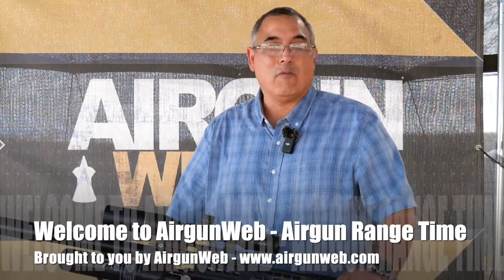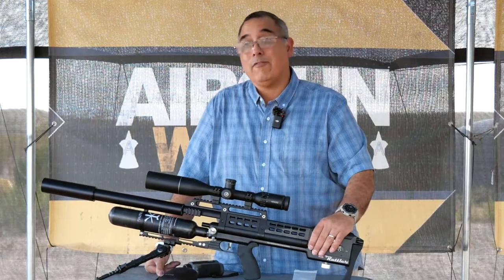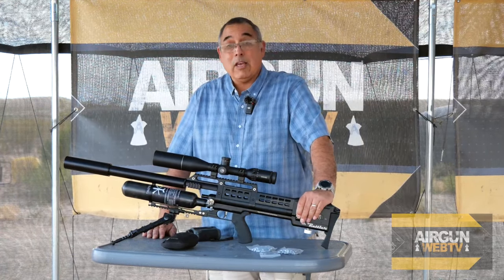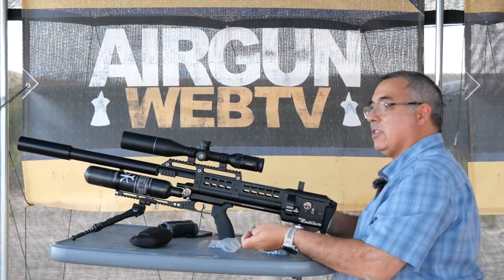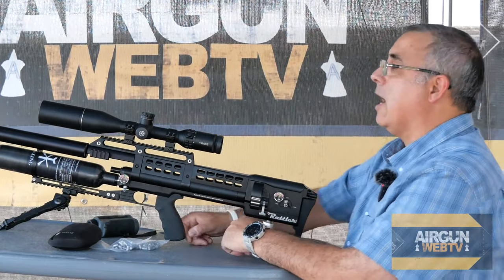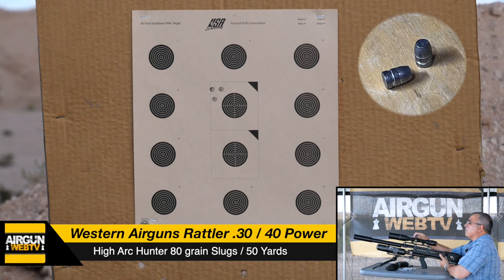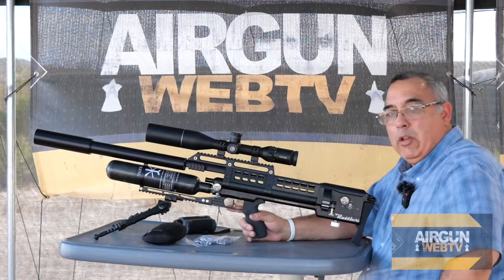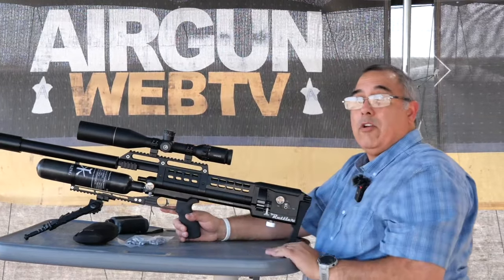Western Airguns Rattler .30 Semi-Auto Big Bore Airgun - 80 grain slugs out to 100 yards!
We are loving the .30 cal Western Airguns Rattler with the High Arc 80 Grain Slugs.  Not only do they put over 170 FPE on target, but they hold accuracy all the way out to 100 yards.  If you like to hunt, then you’ll love what the Ratter can do with pellets or slugs.  We hope you enjoy the video.